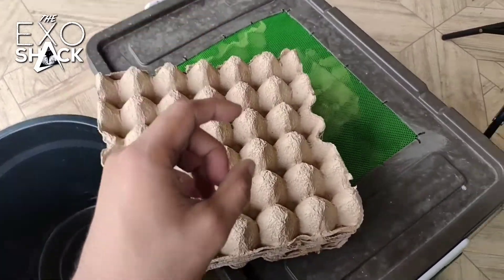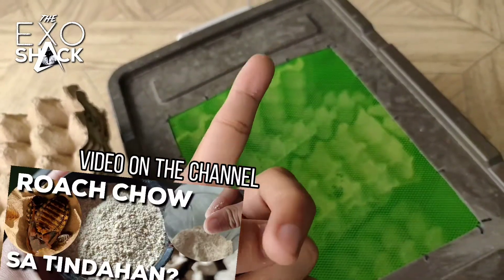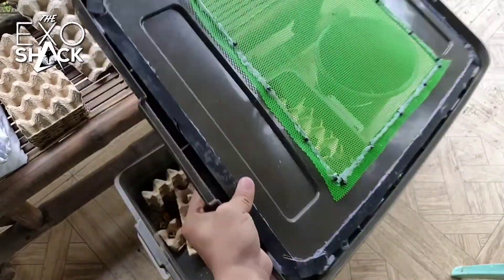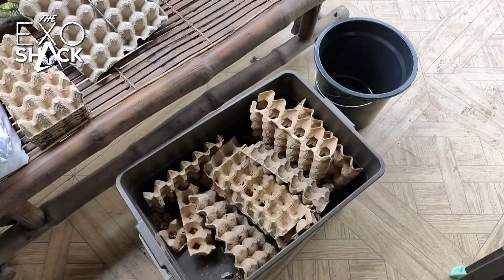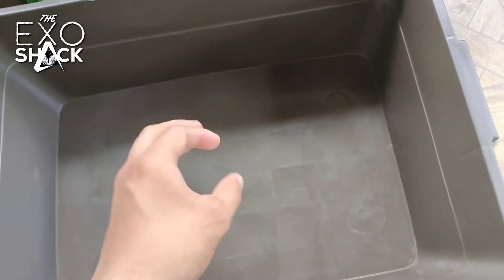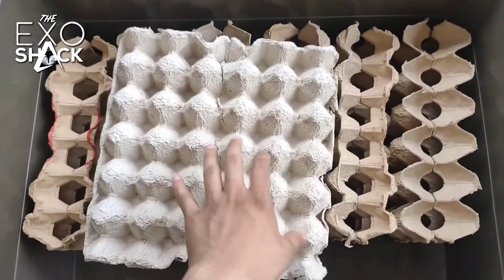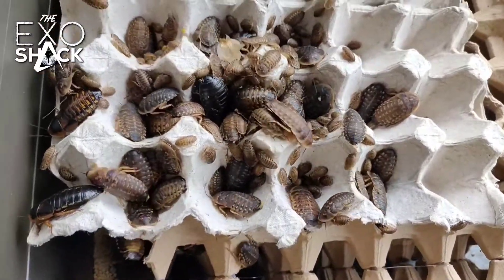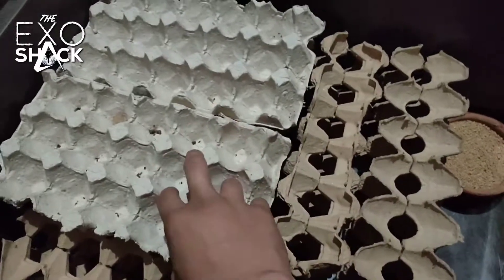BEST DUBIA COLONY SETUP for maximum production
FEEDER SERIES #7

Hello bai! In this video. I'm going to show you of what I think is the BEST Dubia colony setup for production.

This setup will allow you to prevent from disturbing gravid females and could produce offspring much better and faster.

Materials:
Large Bin
Egg trays
Glue gun and stick
Dishes (Recommended Clay pots)
Heat pad (for colder climate countries)

Comment lang mga bai sa mga tanong at concern, sasagutin ko po kayo.